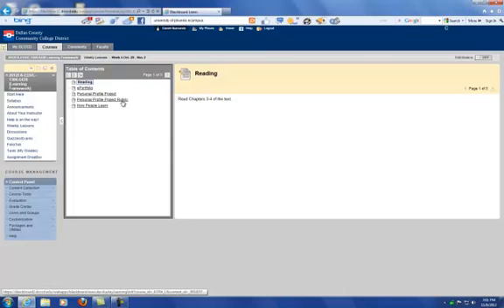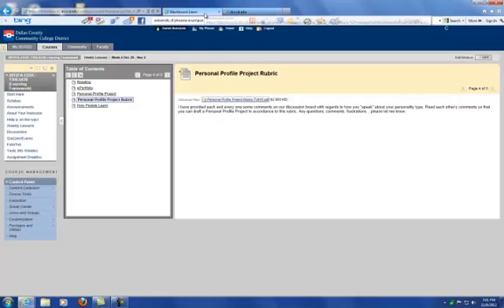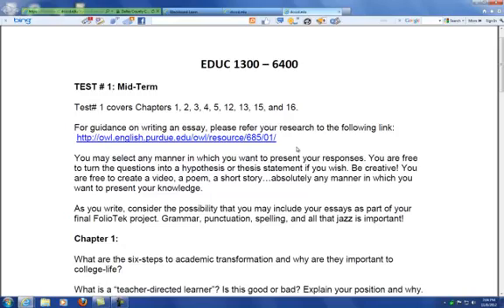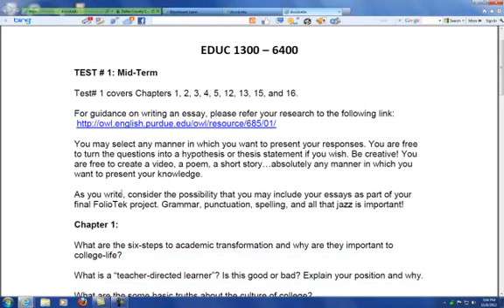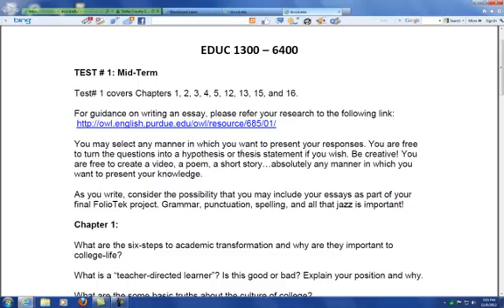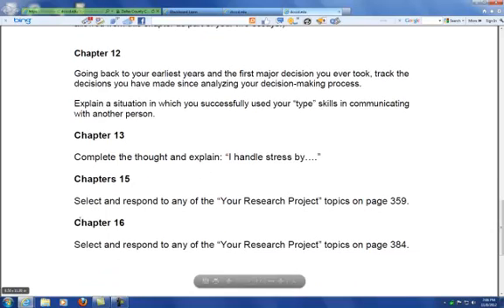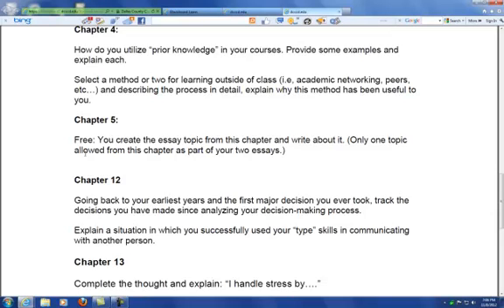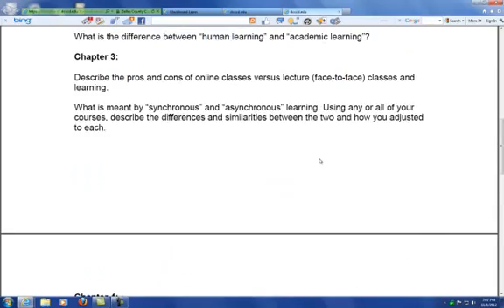DI - Course Update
Update on the course